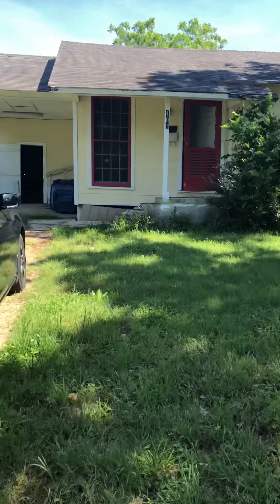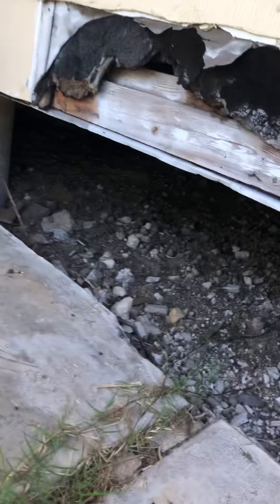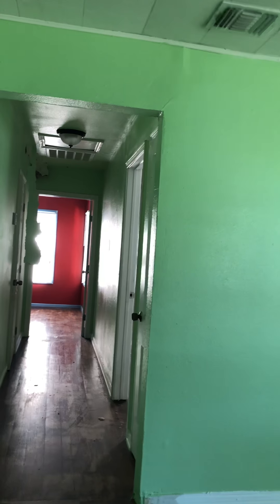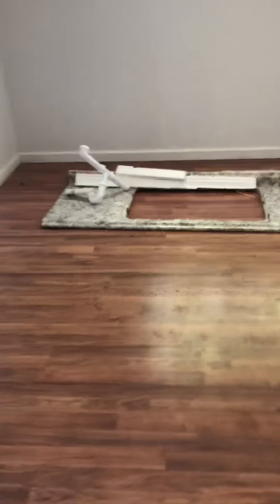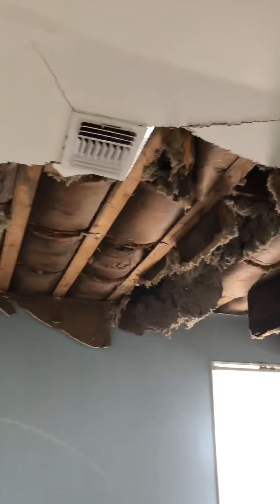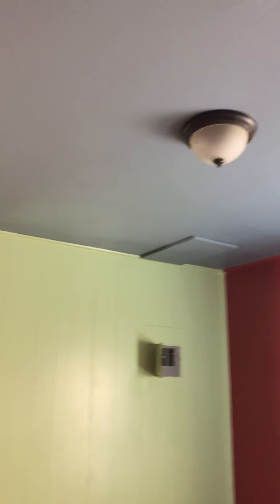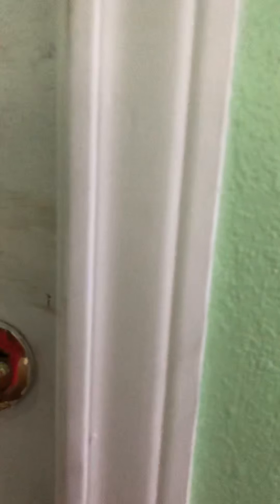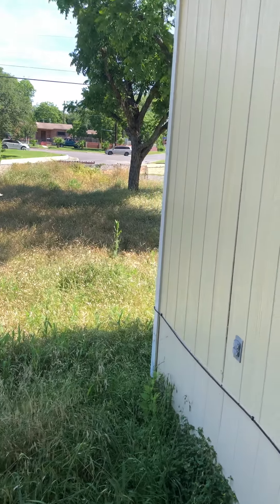401 Menlo current condition